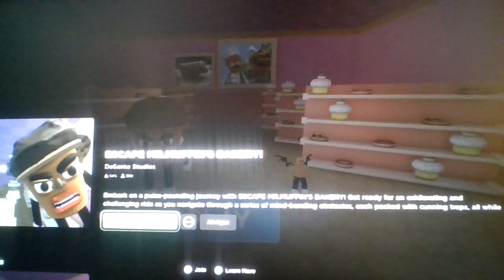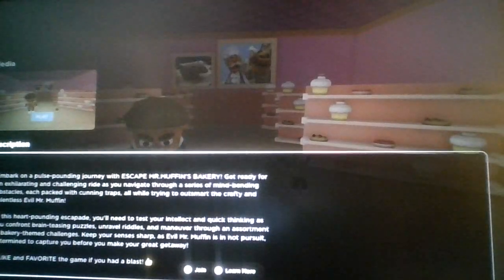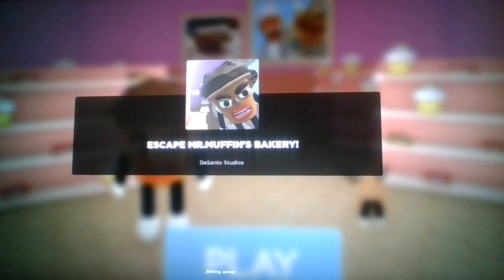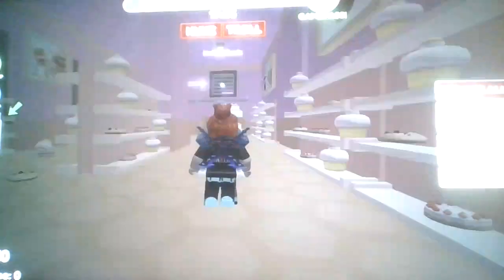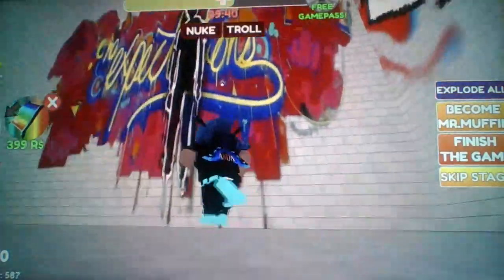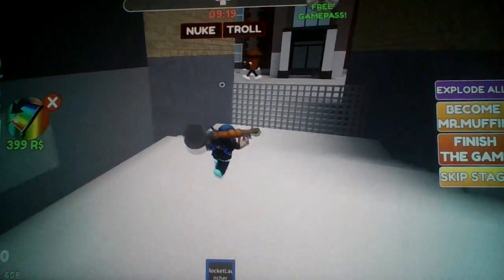Roblox Escape Mr. Muffin's Bakery and Bitsy Butcher...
The Tape has arrived at your doorstep, watch it before it's too late...
(Will release on Newgrounds on February 25th!)

Stay 6 feet away from someone like Bitsy Butcher...